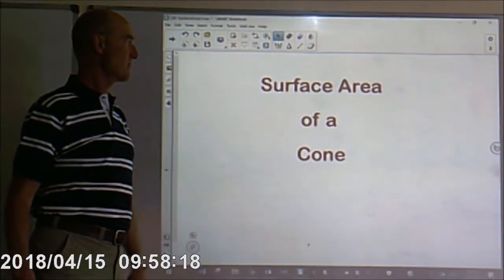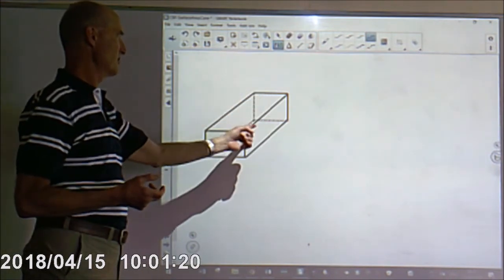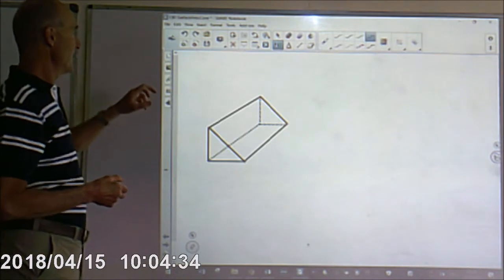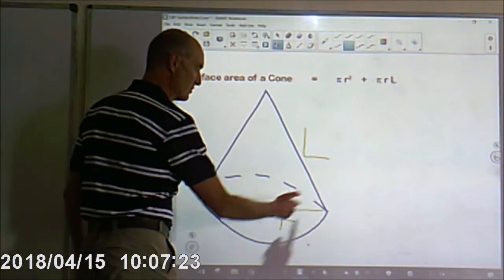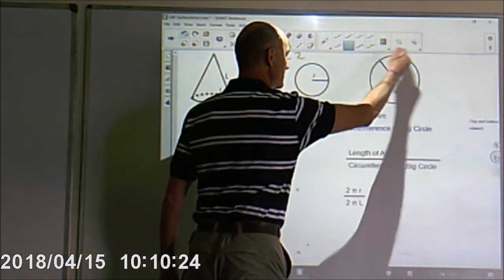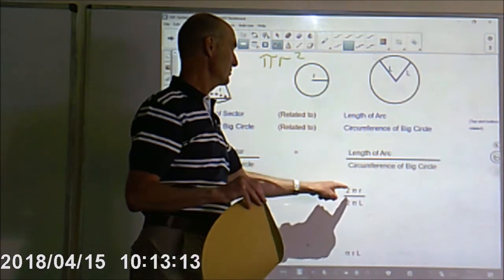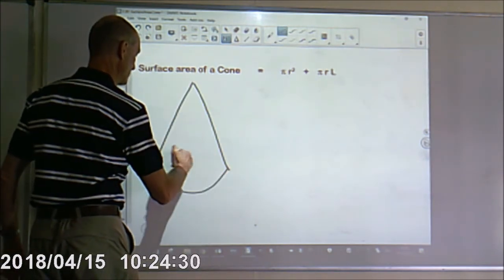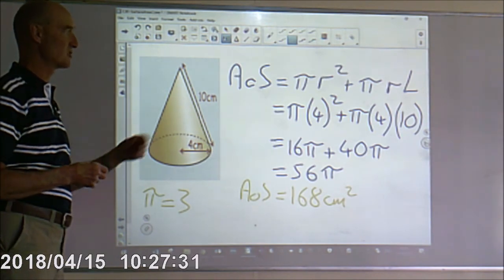Knole Academy | Maths | CB Year 10 | Week 4 | Surface Area Cone 1 & 2